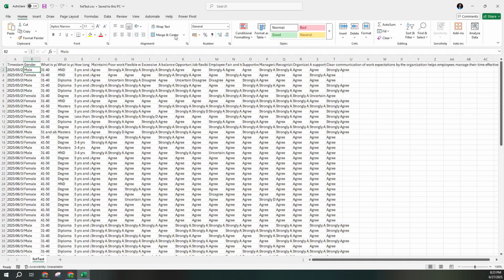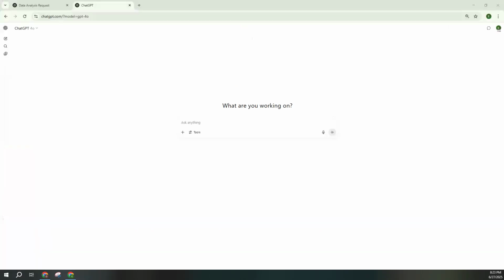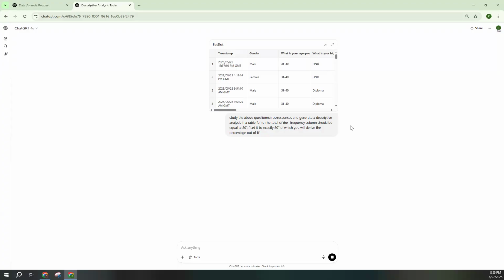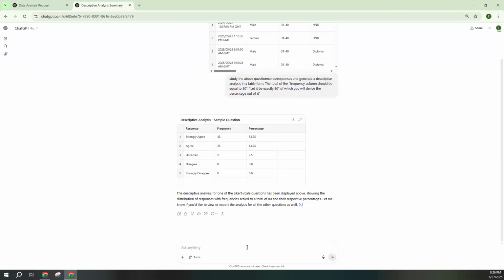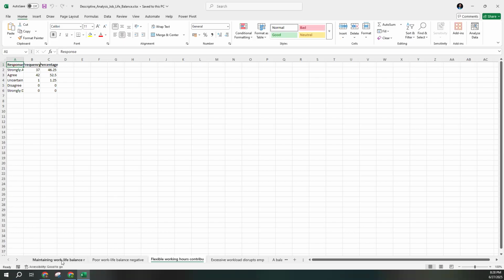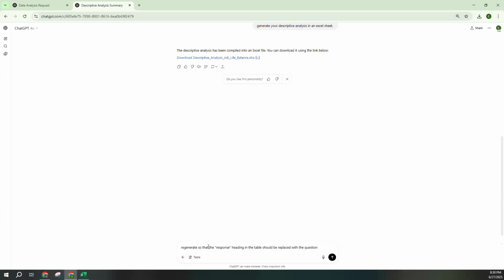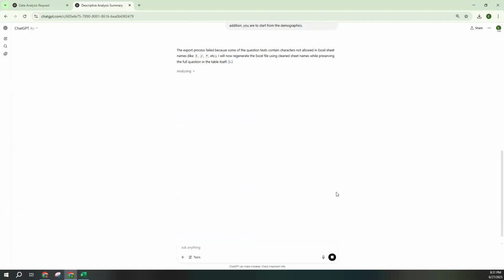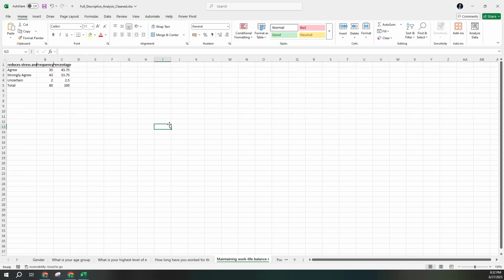Project Work: ChatGPT + Google Forms for Descriptive Analysis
Unlock the full potential of data collection and analysis with this insightful video on ChatGPT X Google Forms X Descriptive Analysis.  Use ChatGPT to generate intelligent insights, and perform descriptive statistical analysis effortlessly. Whether you're a student, researcher, data analyst, or educator, this guide walks you through the practical workflow—from designing effective questionnaires in Google Forms to importing the responses and using ChatGPT to summarize trends, generate tables, and interpret key findings. Transform raw survey data into meaningful insights with ease!